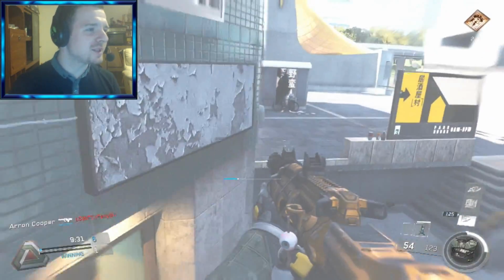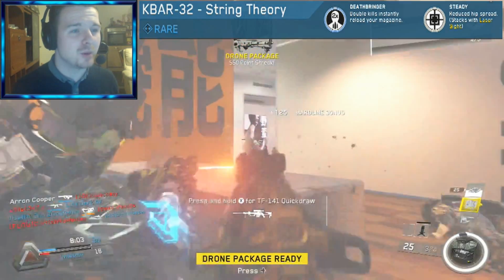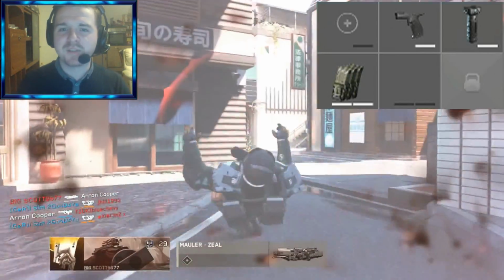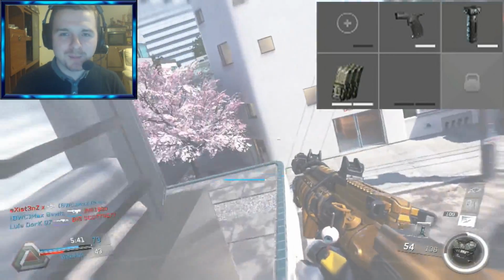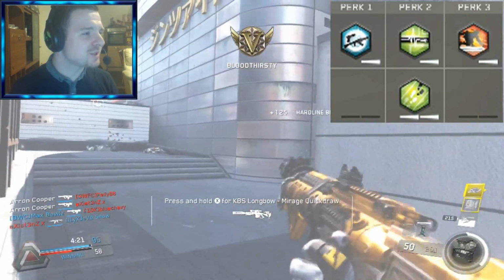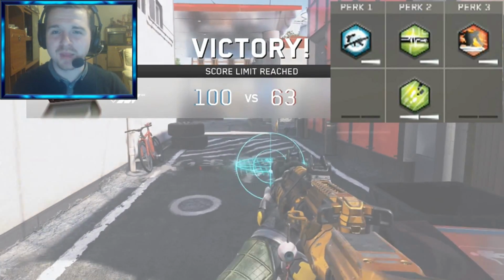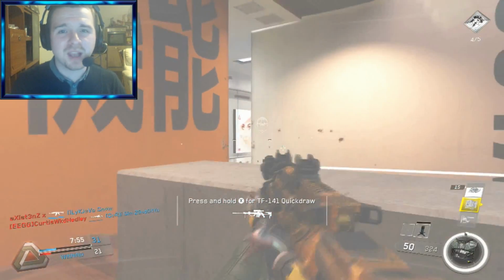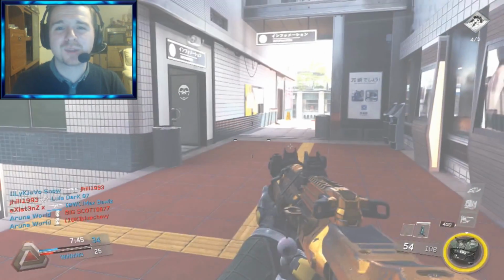Arron Cooper Presents "KBAR-32 Best Class Setup" (Call of Duty: Infinite Warfare)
This is my Best Class Setup on the KBAR-32 Assault Rifle in Call of Duty: Infinite Warfare Multiplayer, let me know what weapon you would like me do a best class setup on next... :D

Check out "Arron Cooper Presents "KBAR-32 Best Class Setup" (Call of Duty: Infinite Warfare)" Hope you all enjoy the video :D